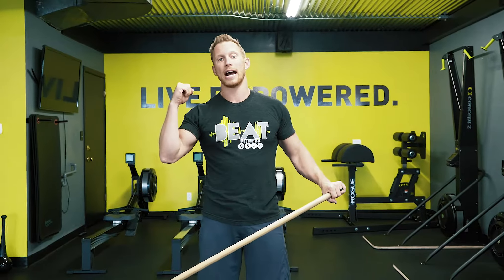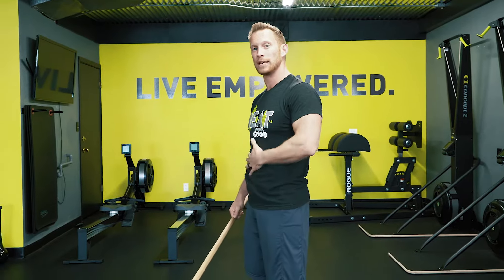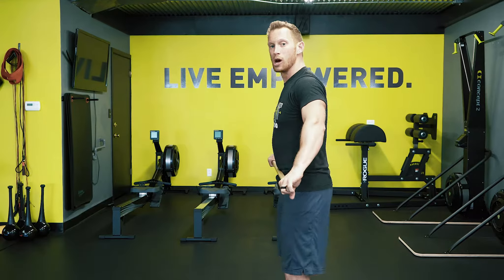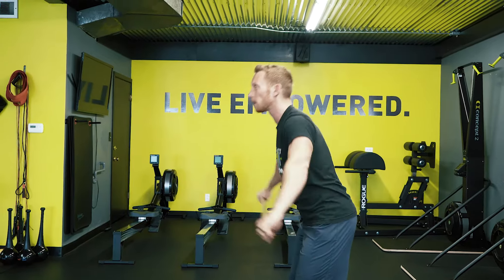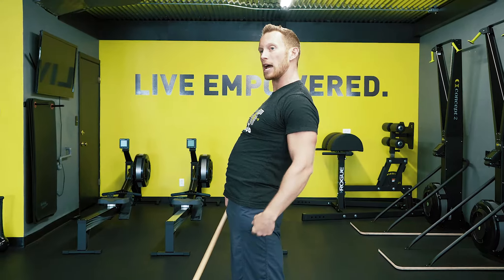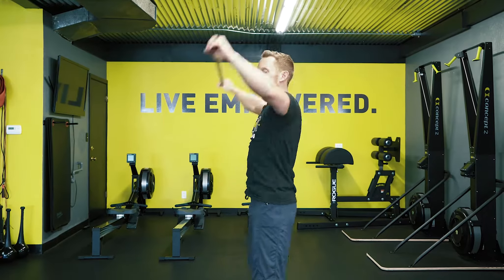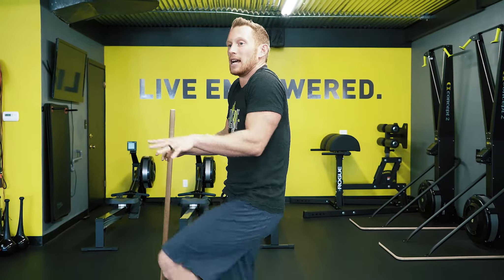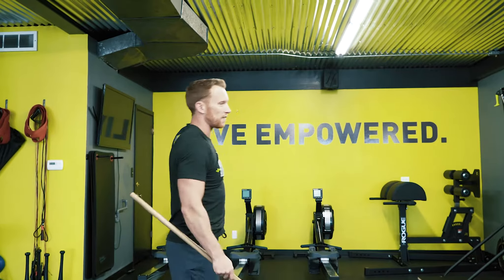Dowel Rod Series - EPISODE 7 | Pelvic Flexion and Extension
One of Dr. Dan's favorite exercises help develop core stability and it is great for people who sit at a desk all day.

The exercises provided by Turack Chiropractic and Beat Fitness are for educational and entertainment purposes only, and is not to be interpreted as a recommendation for a specific treatment plan, product, or course of action. Exercise is not without its risks, and this or any other exercise program may result in injury. They include but are not limited to: risk of injury, aggravation of a pre-existing condition, or adverse effect of over-exertion such as muscle strain, abnormal blood pressure, fainting, disorders of heartbeat, etc. To reduce the risk of injury, before beginning this or any exercise program, please consult a healthcare provider for appropriate exercise prescription and safety precautions. The exercise instruction and advice presented are in no way intended as a substitute for medical consultation. Turack Chiropractic and Beat Fitness disclaims any liability from and in connection with this program. As with any exercise program, if at any point during your workout you begin to feel faint, dizzy, or have physical discomfort, you should stop immediately and consult a physician.